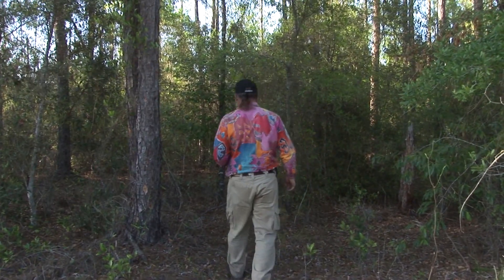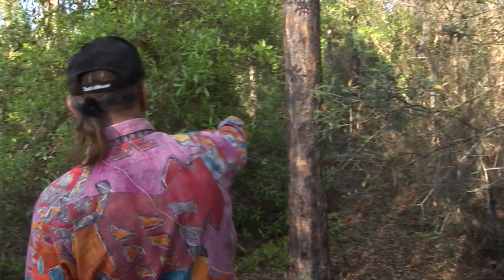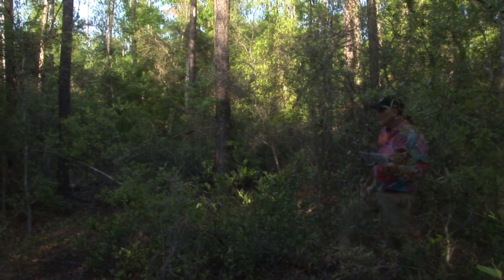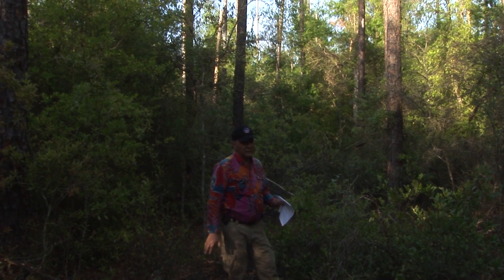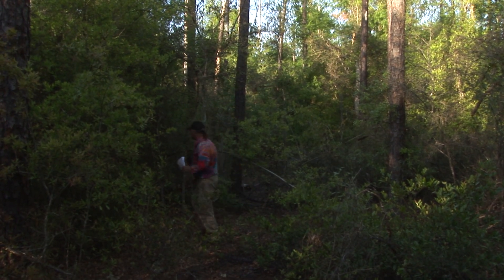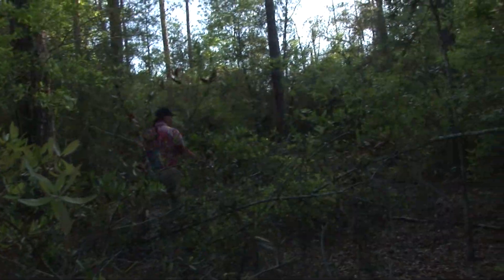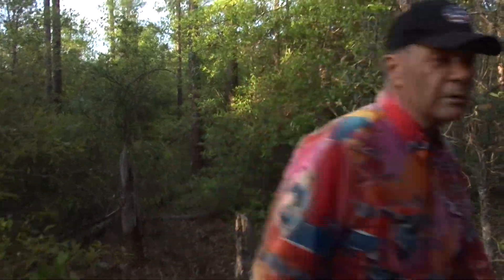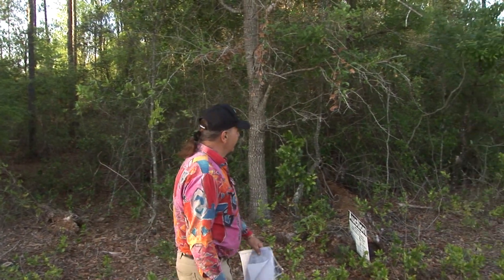Vacant Lot - SW Rainbow Lakes Blvd, Dunnellon, Fl 34431 Item - 599939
Lot Dimensions:70x150
Lot Size:10,500 sqft/0.24 Acre
2018 Tax:$119.55
Utilities: Well / Septic

Dunnellon has been called the "Treasure of Florida's Nature Coast," and anyone who visits this quaint community will readily see why. With its crystal clear springs, native vegetation and wildlife, scenic nature trails and tranquil gardens, Dunnellon has plenty of the natural beauty typical of the region. Surrounded by two beautiful rivers and steeped in a proudly preserved history, Dunnellon embodies Old Florida character and charm.
Dunnellon boasts Florida's second largest artesian spring, Rainbow Springs, which feeds roughly 500 million gallons of crystal clear water each day into the scenic Rainbow River. With a year-round temperature of 68 to 72 degrees, the waters of this river are a popular destination for anyone interested in boating, tubing, canoeing, swimming, diving or snorkeling. Tube and canoe rentals are available at the Rainbow Springs State Park Campground and Marion County's KP Hole Park, as well as through private sources. Fishing is also a popular water-based activity, with largemouth bass, sunfish, bream and longnose gar inhabiting the river.